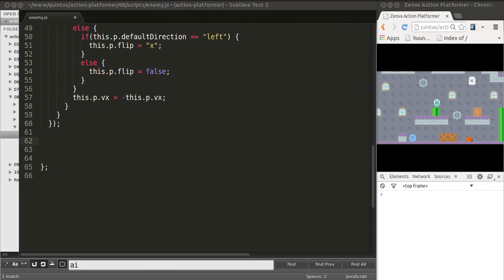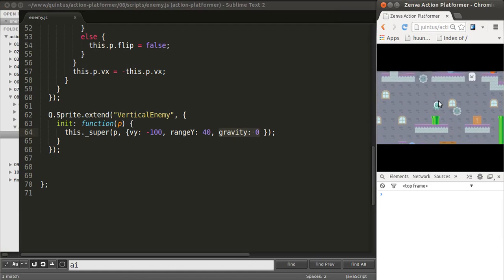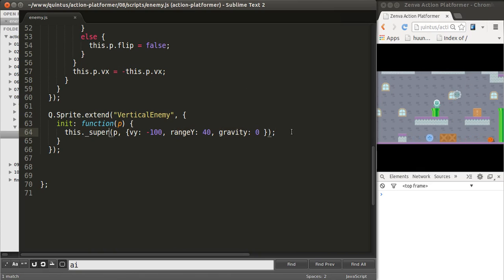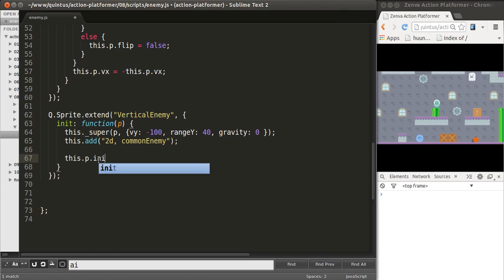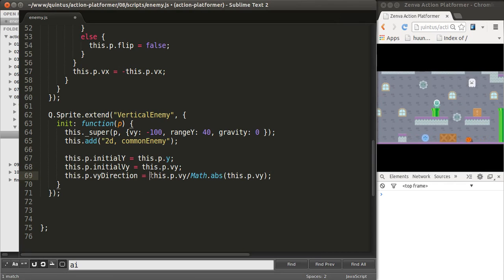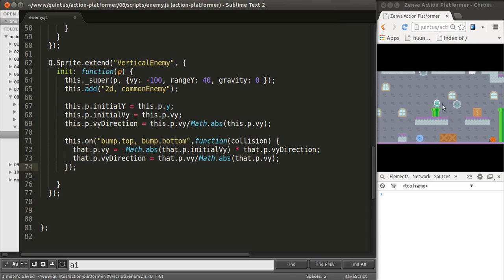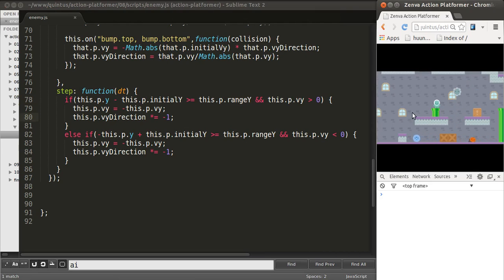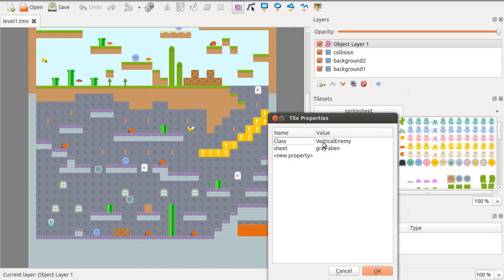Intro to HTML5 Game Development 13 Vertical Enemies